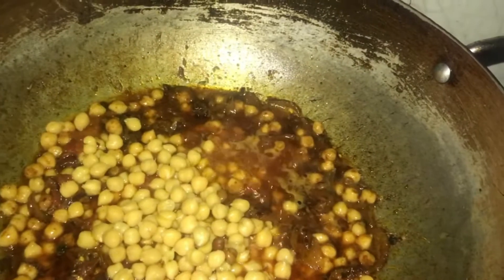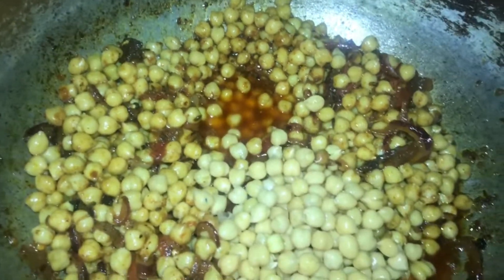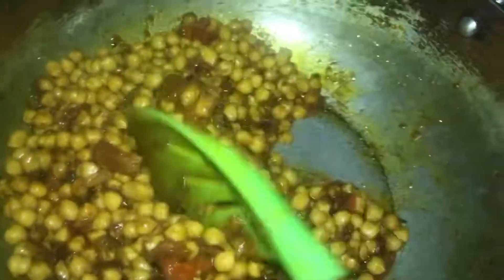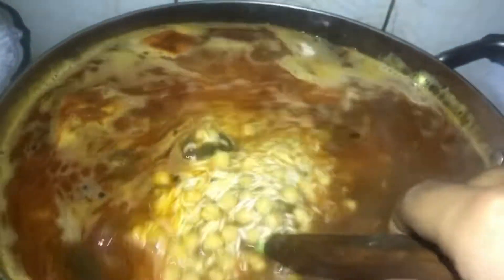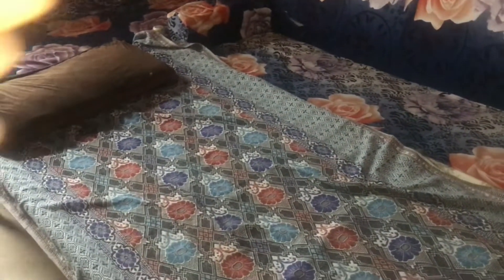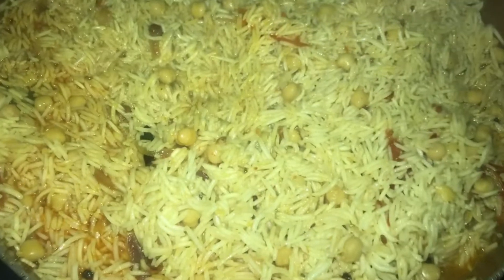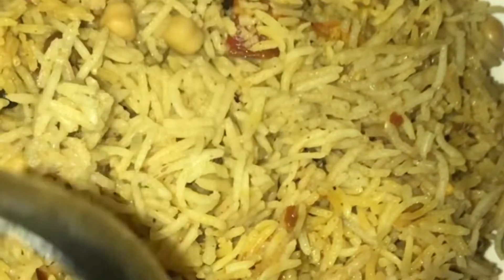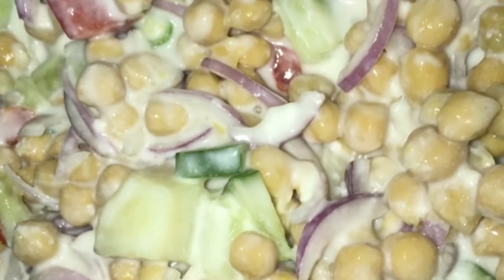daily Routine vlog / cleaning vlog/vlogs with naina